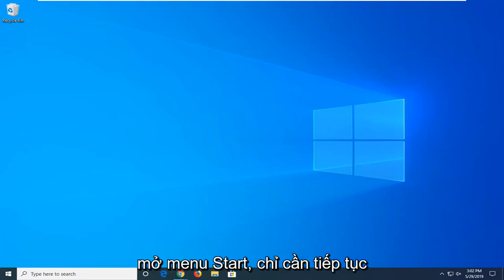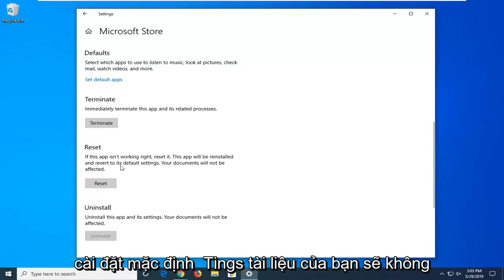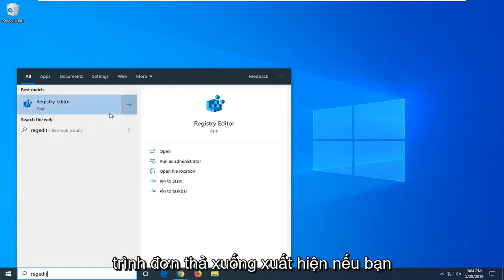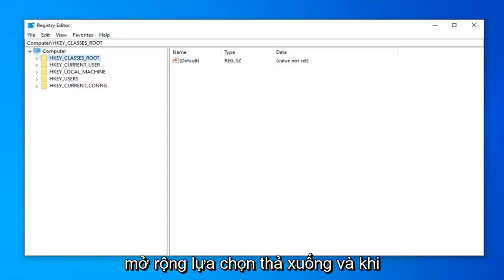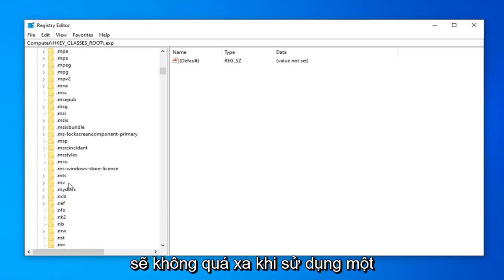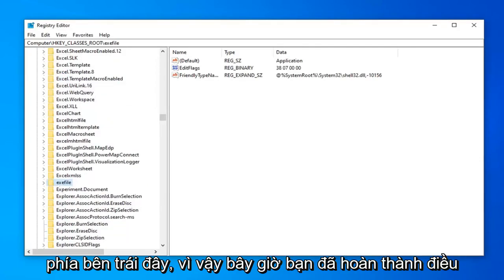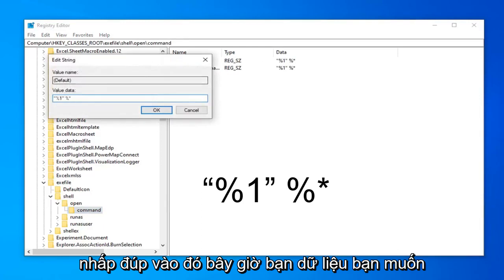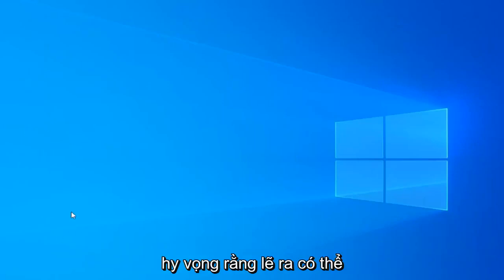Khắc phục sự cố không thể chạy được file .exe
Đã sửa lỗi Bạn sẽ cần một ứng dụng mới để mở lỗi tệp .Exe này trong Windows [Hướng dẫn]

Dữ liệu đăng ký:
“%1” %*

Windows Store là một trong những ứng dụng cài sẵn của Win 10. Cửa hàng là cửa sổ chính mà qua đó các nhà phát triển phân phối các ứng dụng Windows. Tuy nhiên, không phải lúc nào ứng dụng cũng chạy trơn tru; và một số người dùng đã tìm thấy lỗi với nó.

Một thông báo lỗi của Windows Store cho biết “Bạn sẽ cần một ứng dụng mới để mở cửa hàng ms-windows này”. Cửa hàng không mở khi trả về thông báo lỗi đó. Lỗi thường xảy ra do các tệp ứng dụng bị thiếu hoặc bị hỏng và đây là cách bạn có thể khắc phục.

Windows Store, mặc dù là một ứng dụng rất tinh tế, nhưng có thể gây khó chịu. Một lỗi mà người dùng đôi khi có thể gặp phải là khi họ cố mở Windows Store, nó không mở mà thay vào đó, đưa ra một thông báo lỗi: Bạn sẽ cần một ứng dụng mới để mở ms-windows-store này của bạn Windows 10. Nếu bạn gặp phải sự cố này, hướng dẫn này sẽ giúp bạn khắc phục sự cố.

Các vấn đề được giải quyết trong hướng dẫn này:
bạn sẽ cần một ứng dụng mới để mở cái này
bạn sẽ cần một ứng dụng mới để mở steam này
bạn sẽ cần một ứng dụng mới để mở ms-wpc này
bạn sẽ cần một ứng dụng mới để mở phần mềm bắt đầu này
bạn sẽ cần một ứng dụng mới để mở microsoft-edge bị kẹt trên màn hình này
bạn sẽ cần một ứng dụng mới để mở tệp .exe này
bạn sẽ cần một ứng dụng mới để mở cửa sổ steam 10 này
bạn sẽ cần một ứng dụng mới để mở máy tính
bạn sẽ cần một ứng dụng mới để mở máy tính này